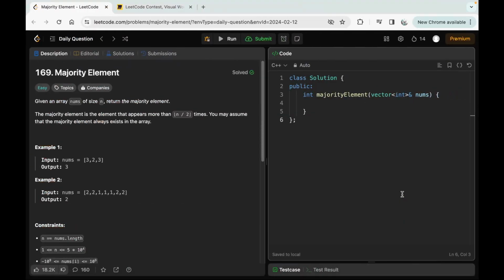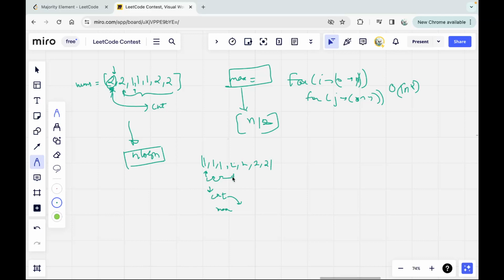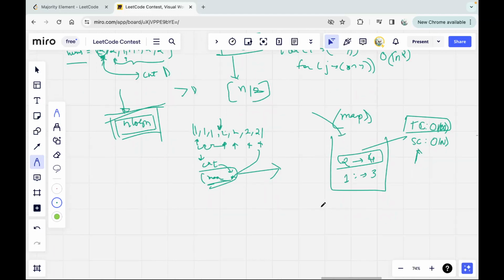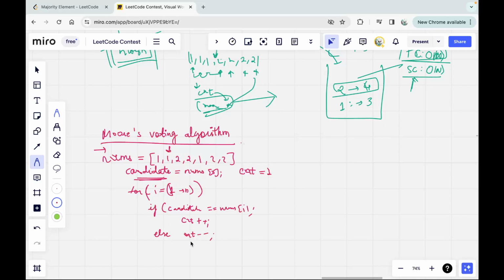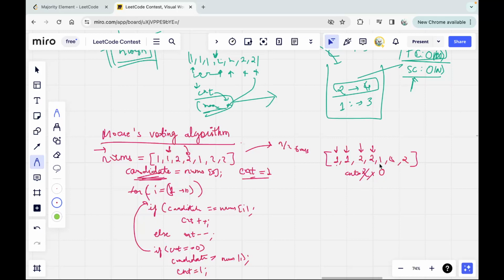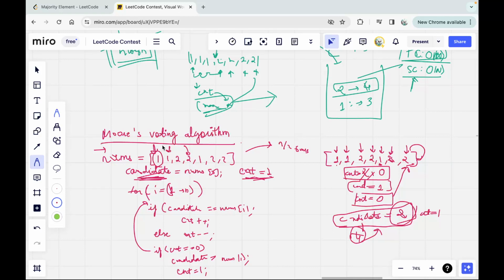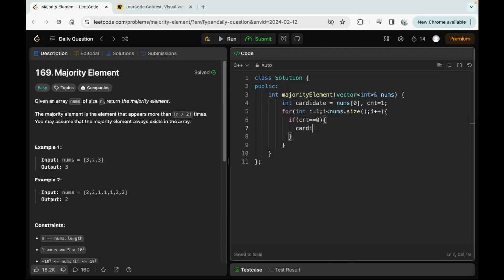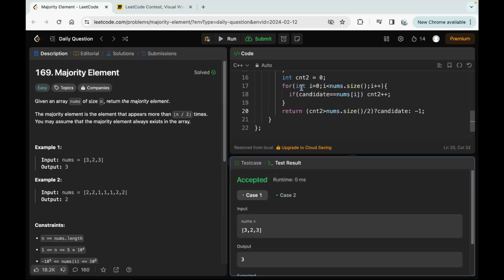169. Majority Element || Brute to Optimized 🔥 || Moore's voting algorithm ✔️ || C++